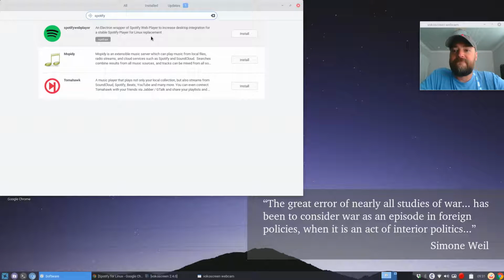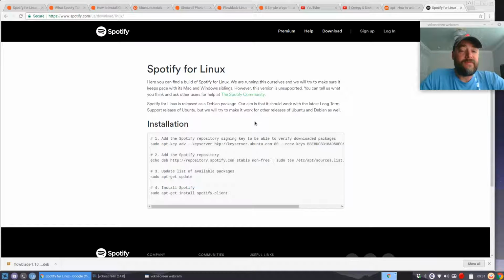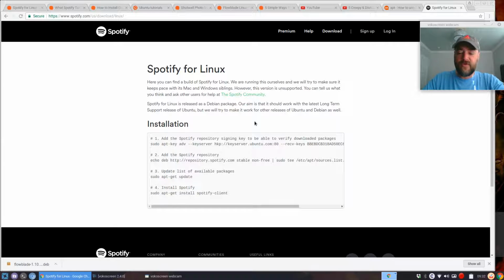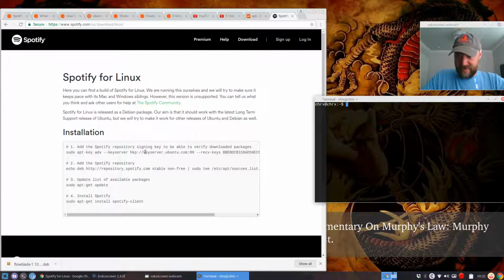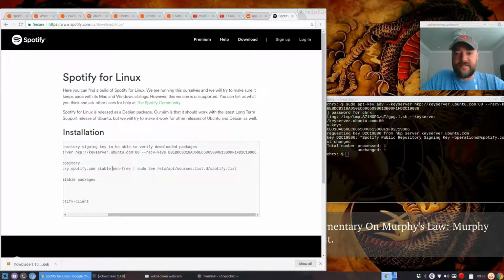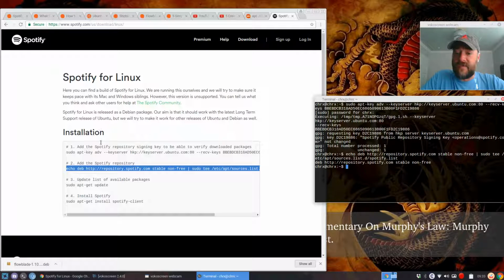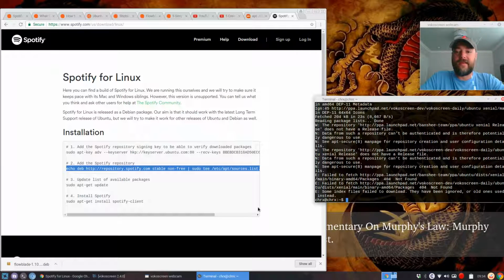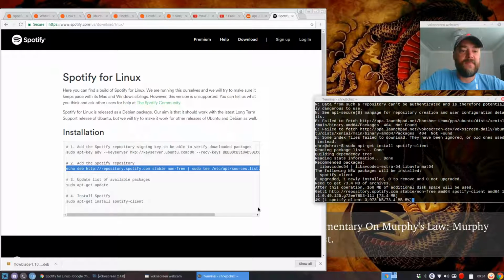Install Spotify on Ubnuntu - Brad Does Shit . . . With Linux - Episode 6 For Those About To Rock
Learn how to install Spotify in Ubuntu (or any version of Linux).  Then enjoy the good tunes!

Open Terminal then copy and paste! CRTL+ALT+T